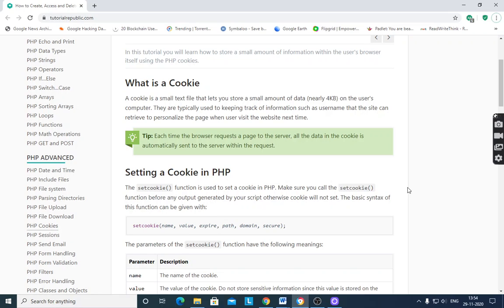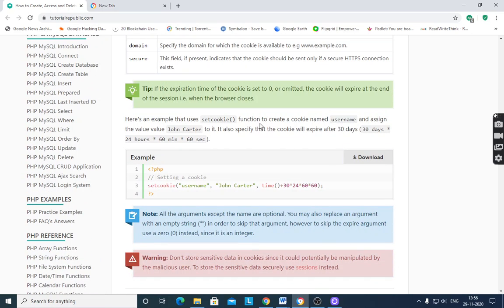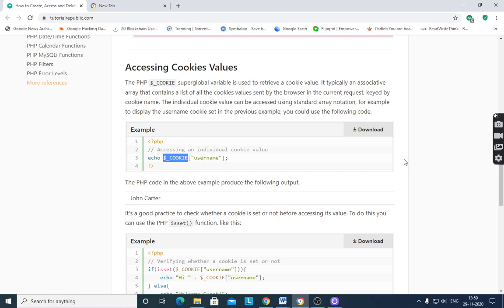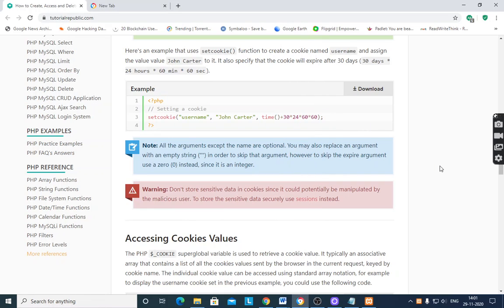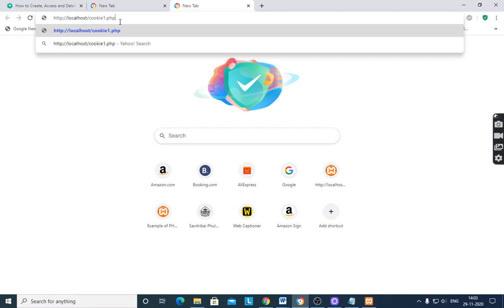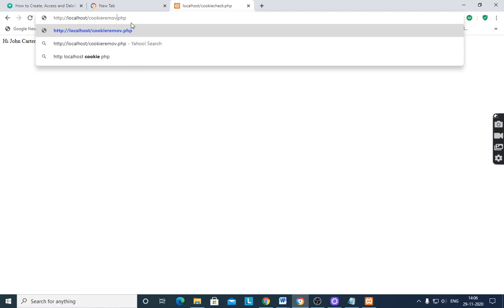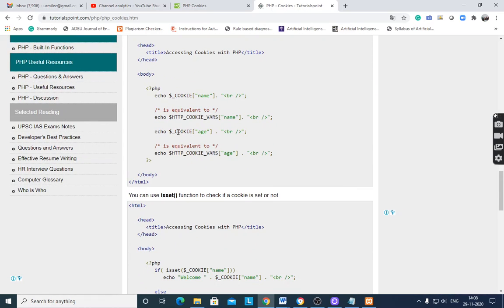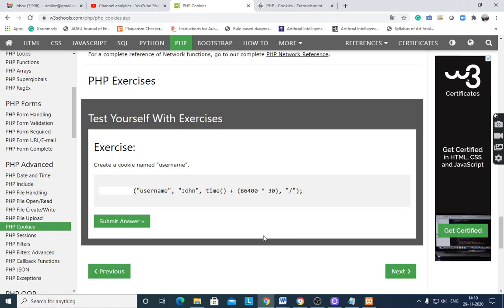phpcookies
This lecture covers PHP cookies,Setting a Cookie in PHP,Accessing Cookies Values,check if a cookie is set or not and Removing Cookies